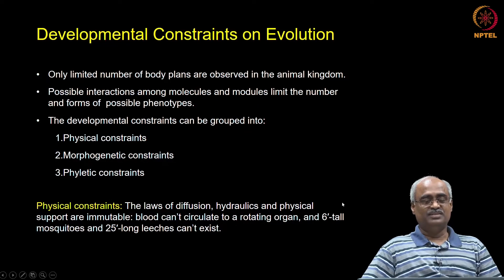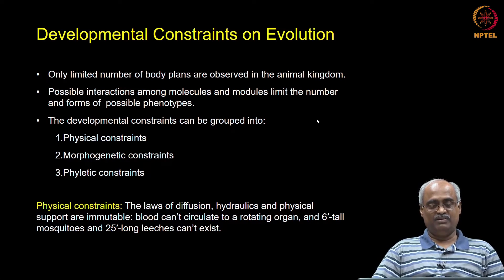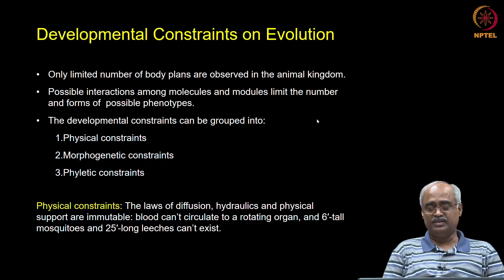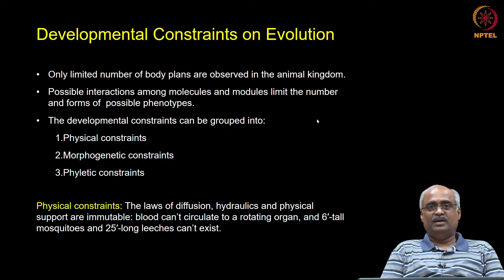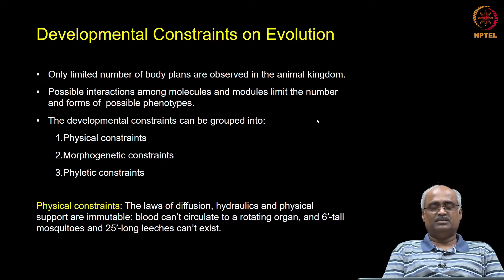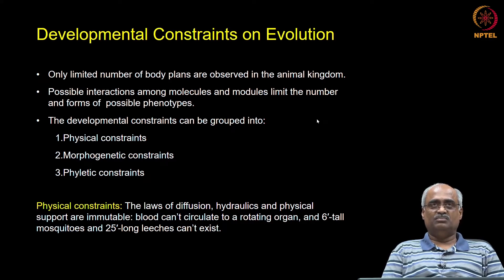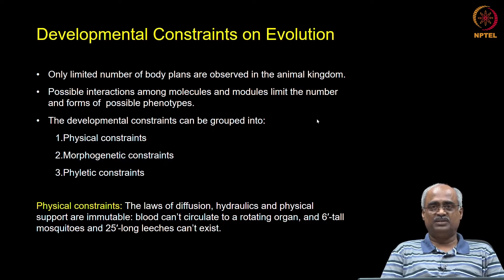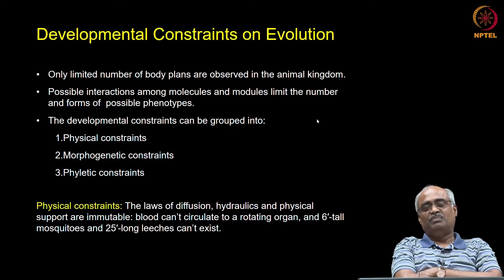Evolutionary Developmental Biology (Part 3 of 3)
Course Name : NOC:Introduction to Developmental Biology